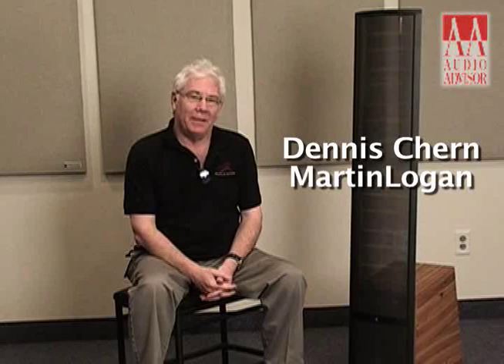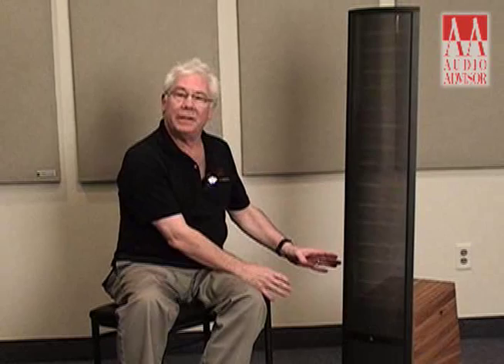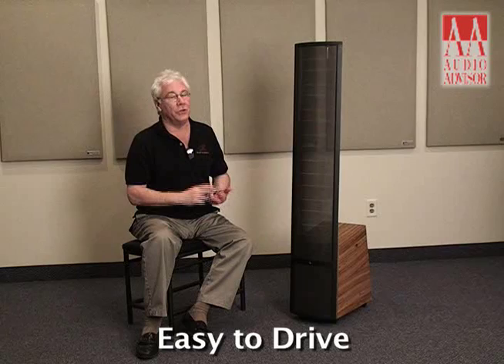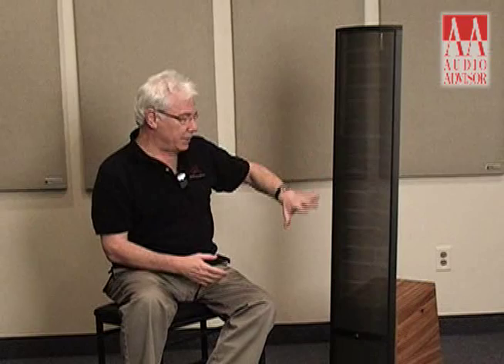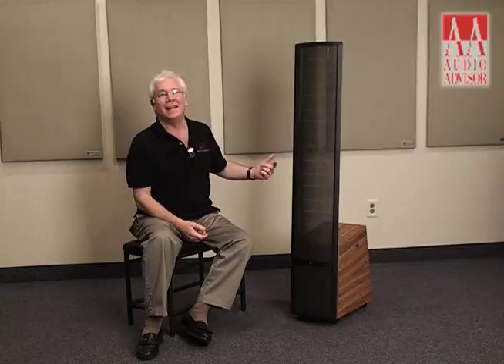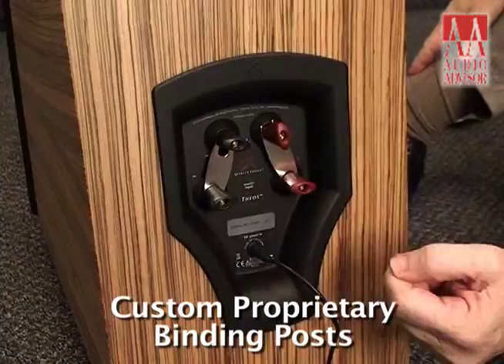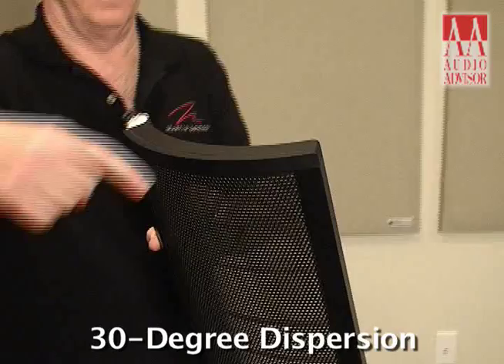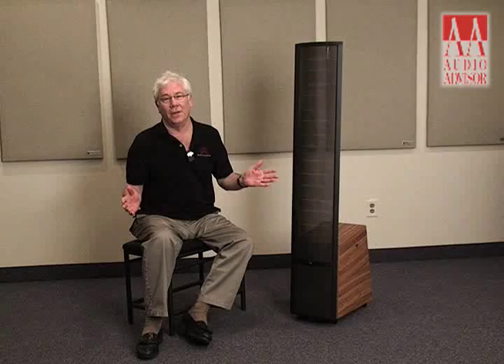MartinLogan Theos Electrostatic Loudspeaker – Audio Advisor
Audio Advisor takes a detailed look at the features, specifications, and performance of the MartinLogan   Theos Electrostatic Loudspeaker with Dennis Chern, of MartinLogan.